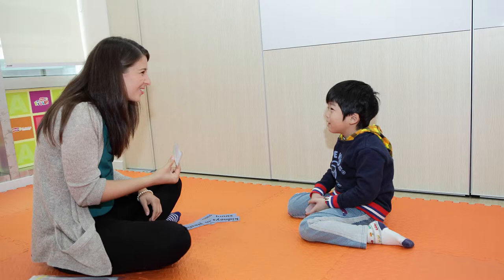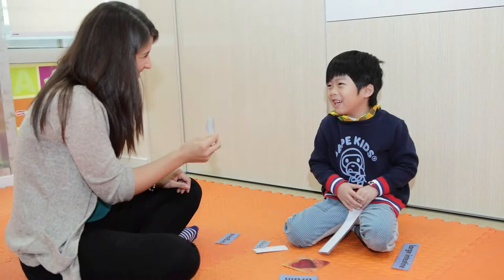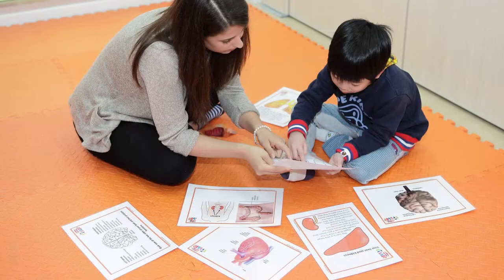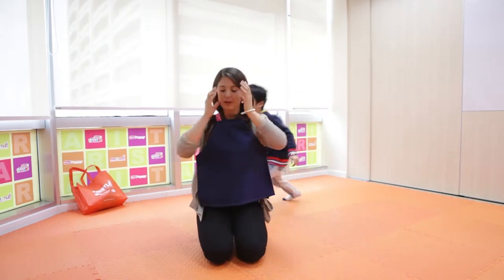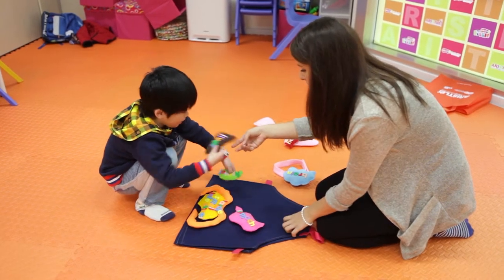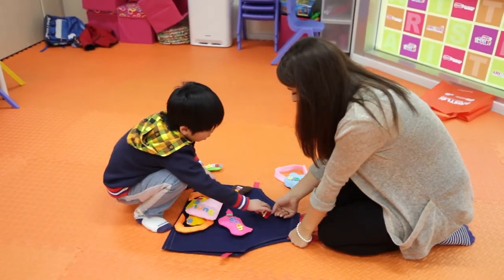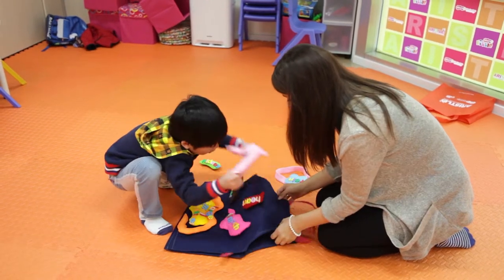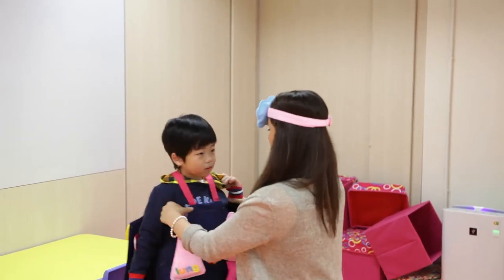AGI Body Apron